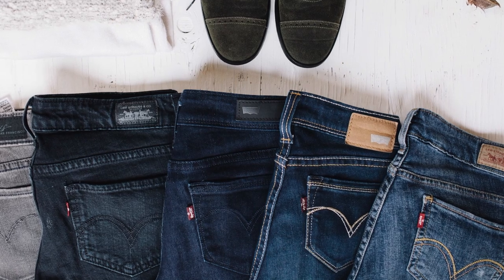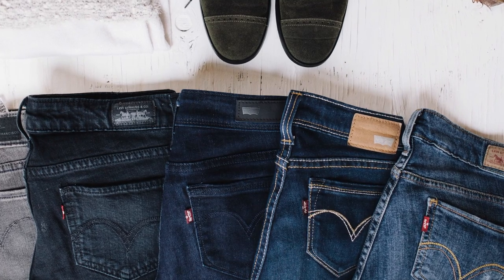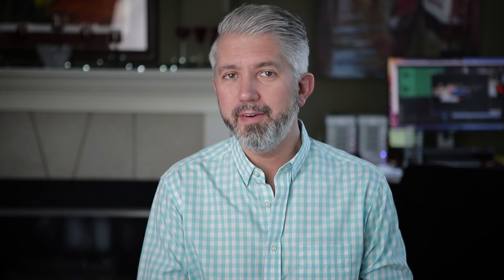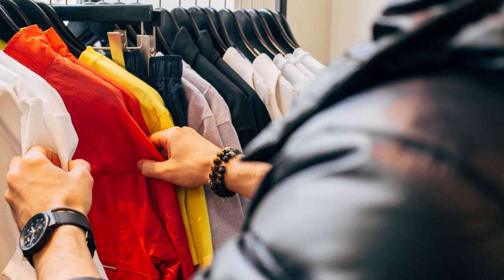Shopping Hacks For Men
Today, I'm giving you a few ideas to make your life easier when you're out shopping for new clothes.